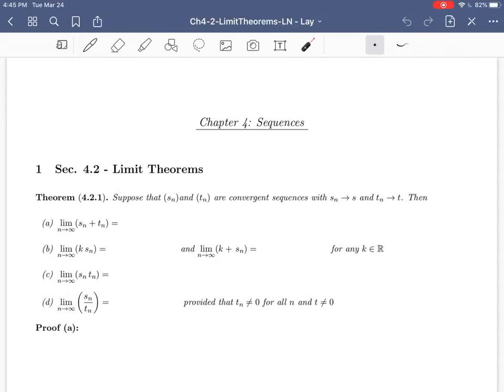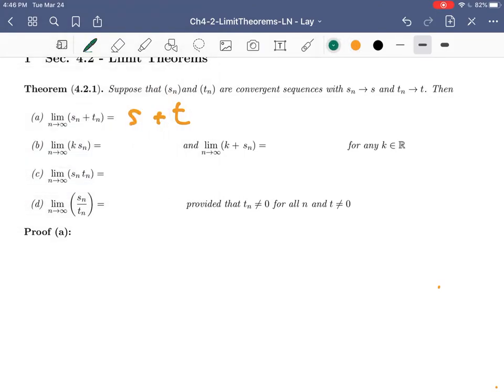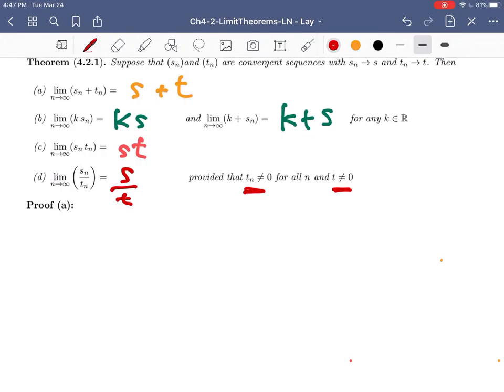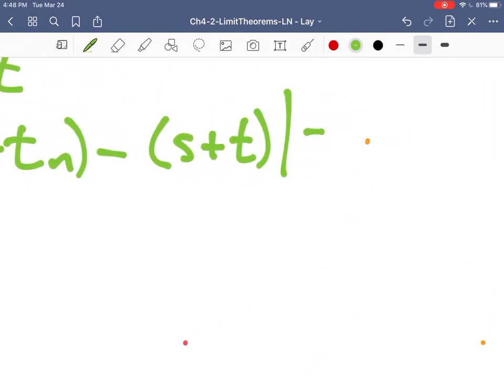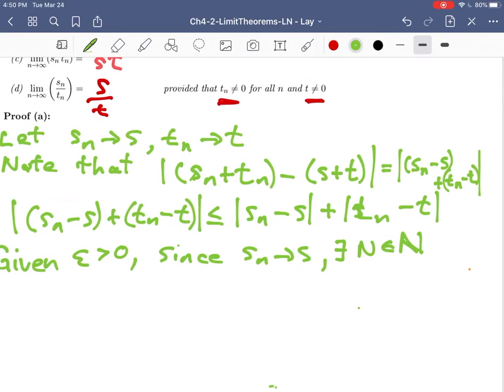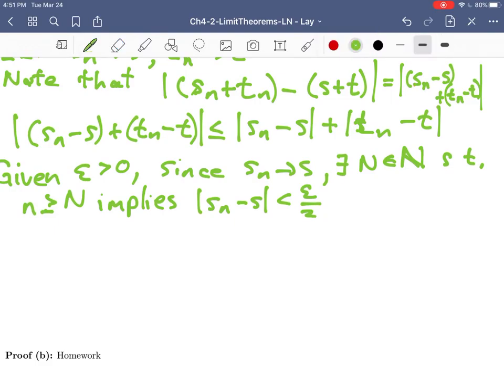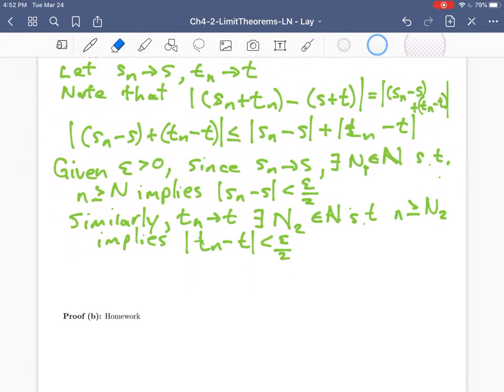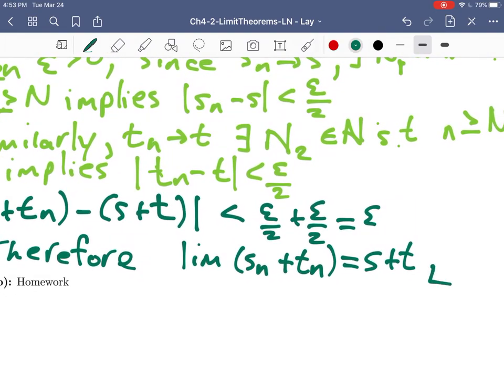Real Analysis - Sec 4.2: Part 1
Limit Theorems